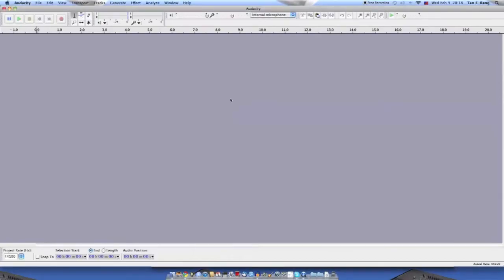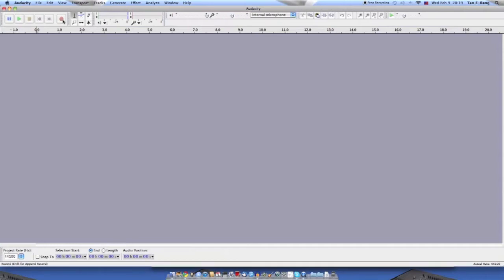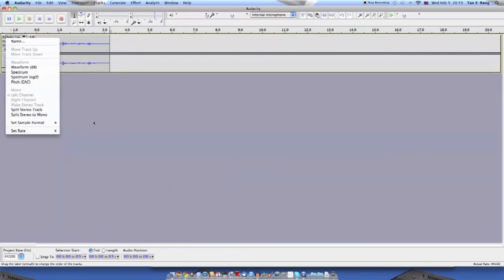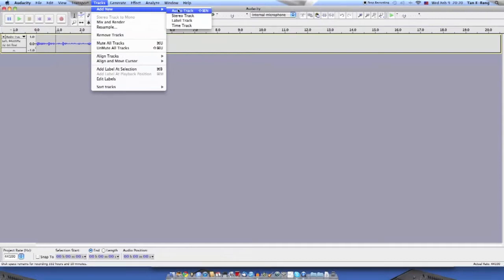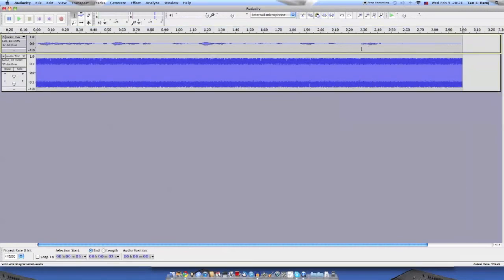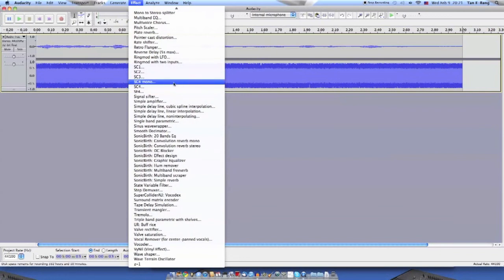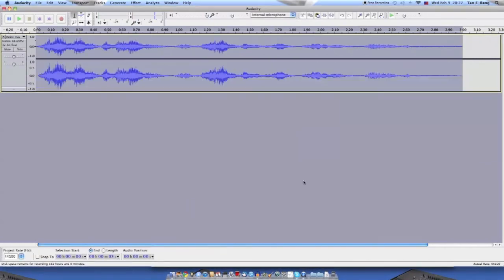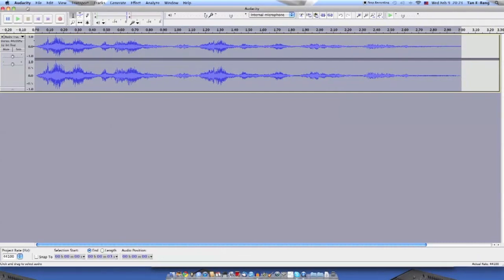Audacity VOCODER Tutorial!!!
I saw that there were almost no video tutorials on the Vocoder in Audacity, so I did one. Hope this helps whoever who desn't have a MicroKorg or Orange Vocoder or any other vocoder and just wants to vocode for free.